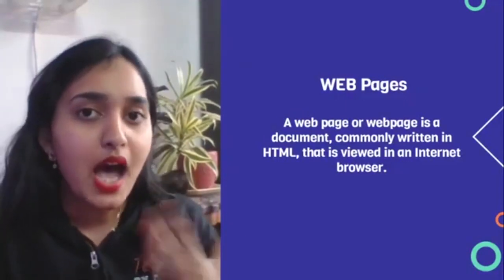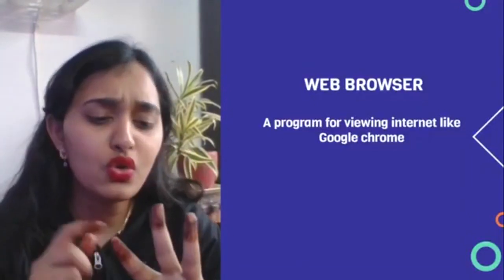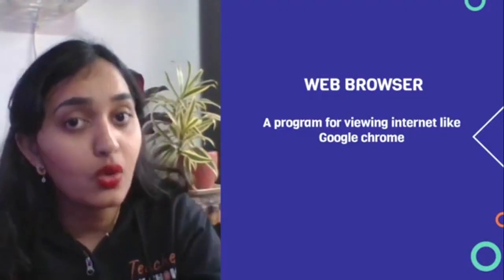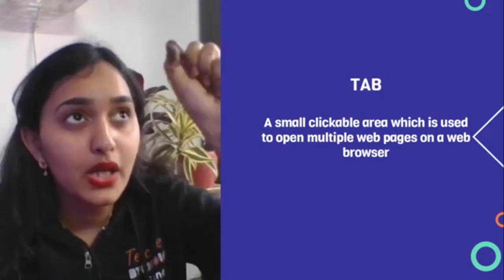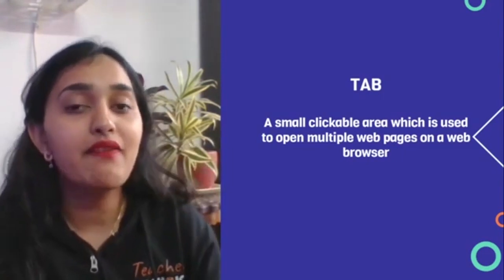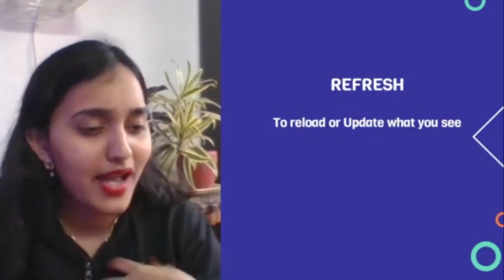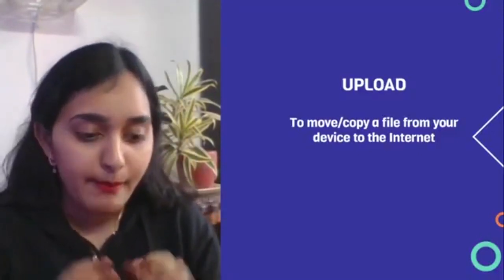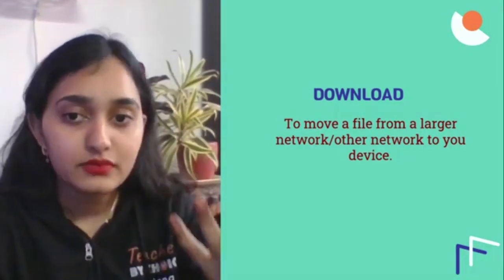Computer And Internet🌐 Vocabulary | Kar Har Maidan Fateh - 6 | Inspiration | Sana Khan | Vedantu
Computer And Internet🌐 Vocabulary | Kar Har Maidan Fateh - 6  | Inspiration | Sana Khan | Vedantu.In this session, we discuss Computer And Internet Vocabulary with your favorite Master Teacher Sana Khan. Here you can learn vocabulary🔥 words of Computer and Internet which help for your daily life. Watch the entire video which increases your Technology vocabulary, understanding how to use them in your English conversation, Practice the words and try to use in every day of your conversation🤩. Watch more videos of Vedantu Number Ninjas of Class 7 Maths to understand the concepts, solve problems, clear your doubts, prepare and practice more helpful to score good marks in the exams.

Computer And Internet🌐 Vocabulary - 6 | Kar Har Maidan Fateh | Inspiration | Sana Khan | Vedantu

👉Leave All Your Questions Down Below If You Have Something You Would Like Me To Answer!